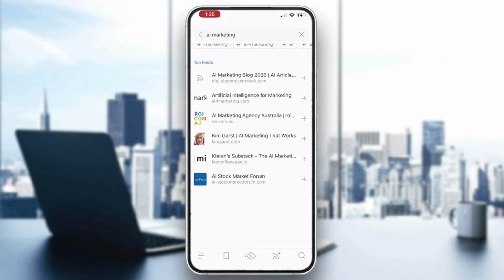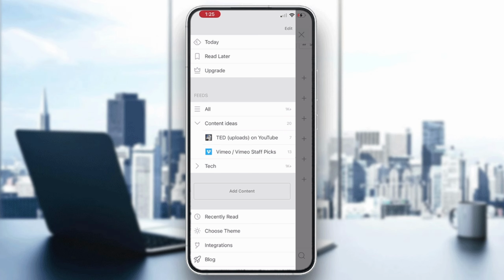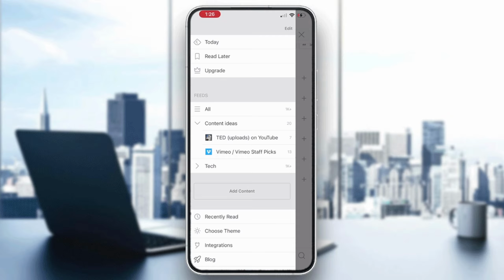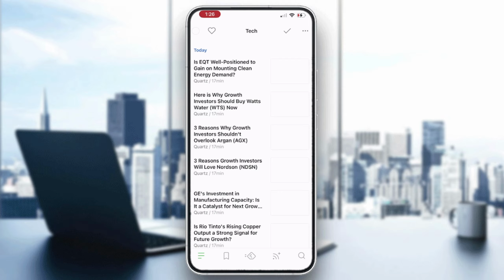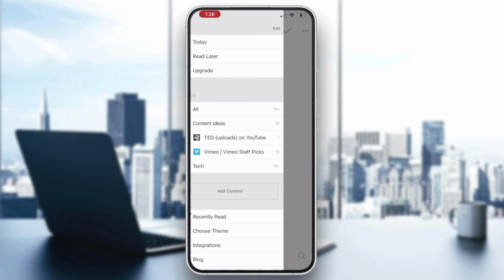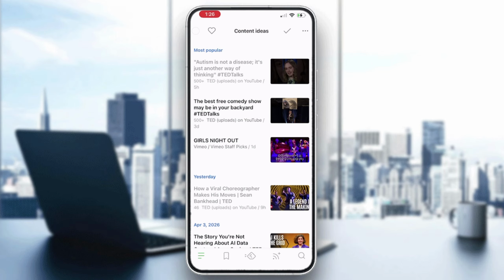How To Fix Power Search Returning No Results in Feedly! Tutorial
Today we talk about Fix Power Search Returning No Results in Feedly,feedly tutorial,feedly,feedly content curation tutorial